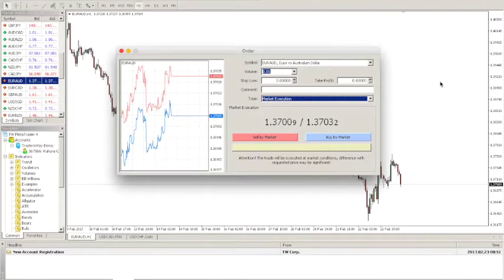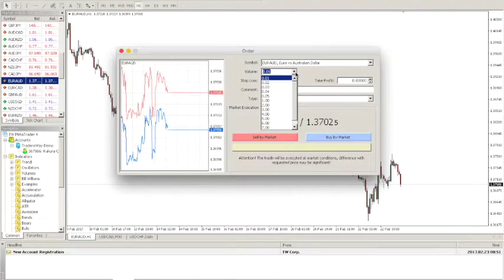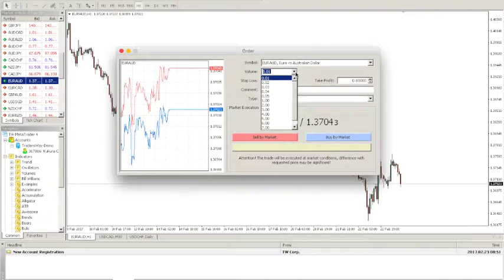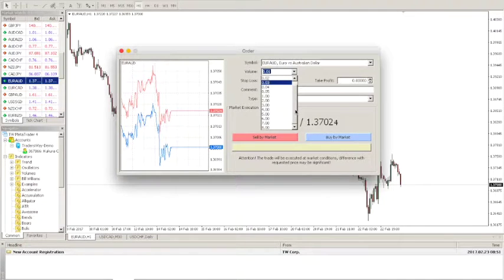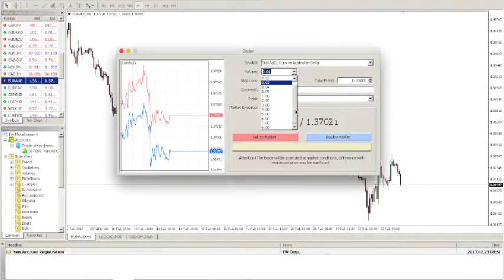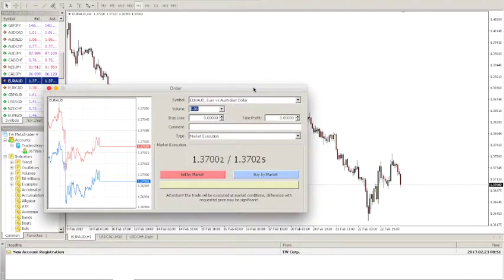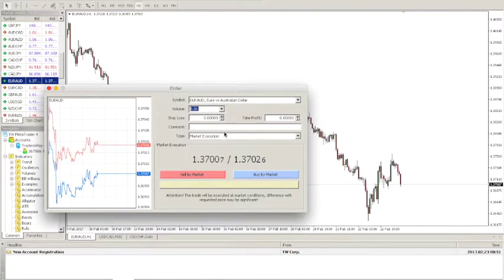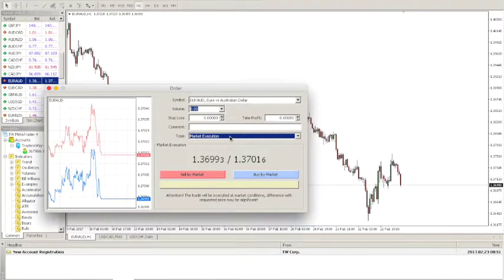South Africa Free Financial Literacy : How to Place an Order